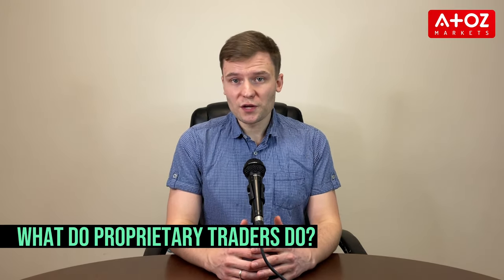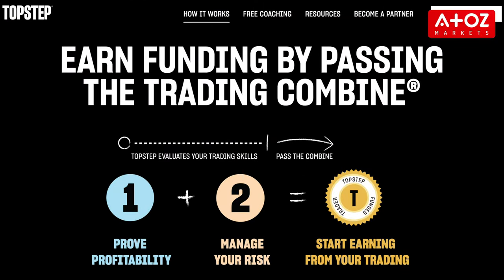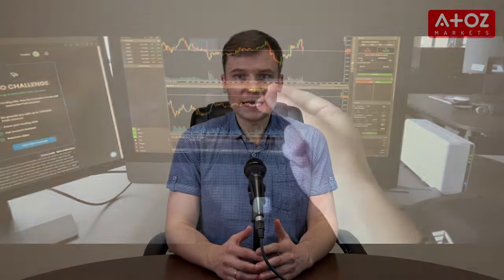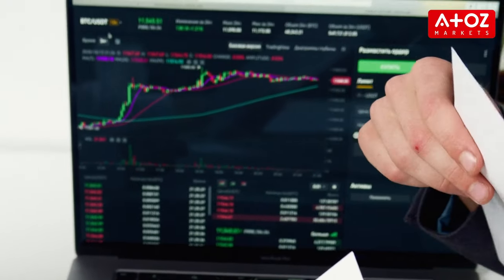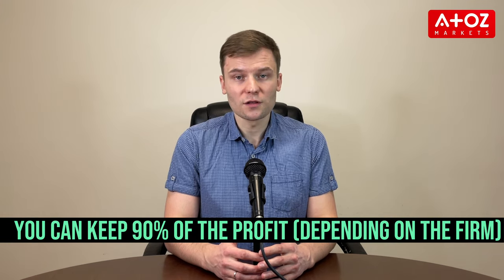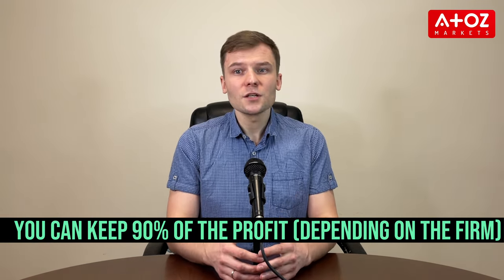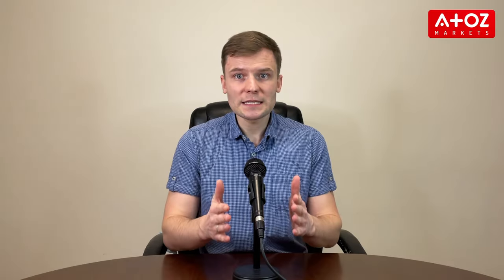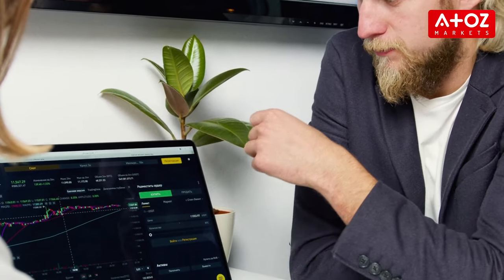What's Proprietary Trader? 💸📣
Looking to make your mark in the world of finance? If so, you might have heard of proprietary trading. But what is it, and how can you become successful? In this video, Dr. Yury Safronau explains everything you need to know about proprietary trading, including the benefits, risks, and qualities of a successful prop trader.

Proprietary trading allows individuals to trade on the market using a funded account provided by a proprietary trading firm. In this way, traders can generate significant profits while limiting their risk of losing their own money. However, gaining access to a funded account is not easy, as traders must pass an evaluation process that varies from firm to firm.

This video covers what proprietary traders do, how they make money, the risks involved, and the qualities required to become a successful prop trader. Whether you're a beginner or an experienced trader, this video is a must-watch if you want to explore the world of proprietary trading.